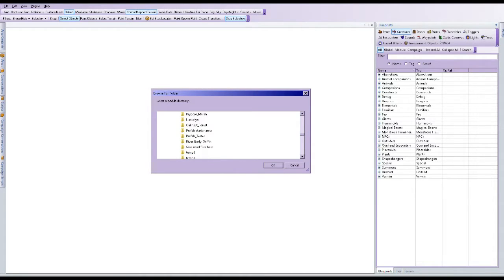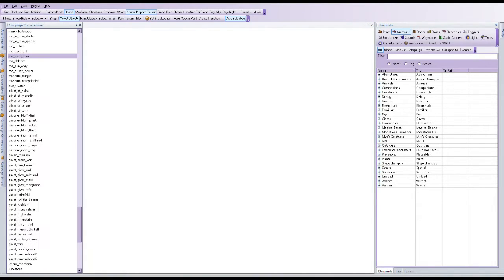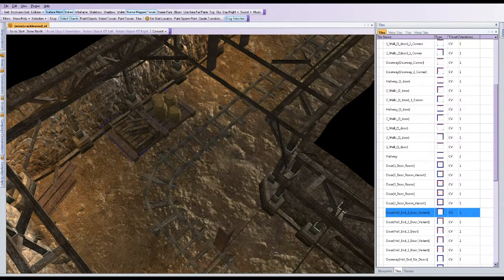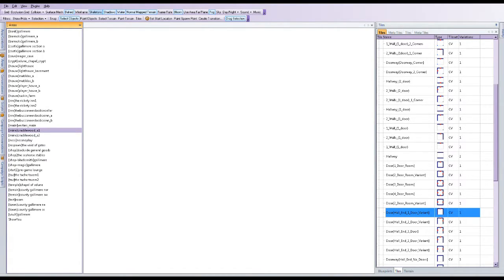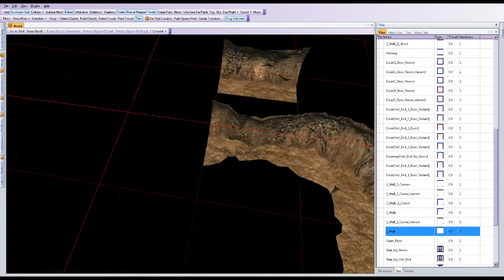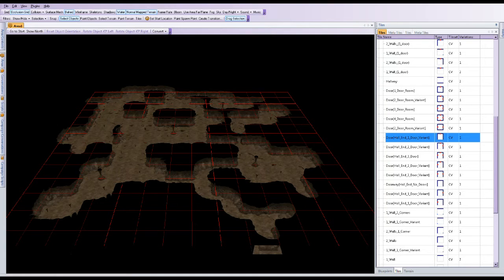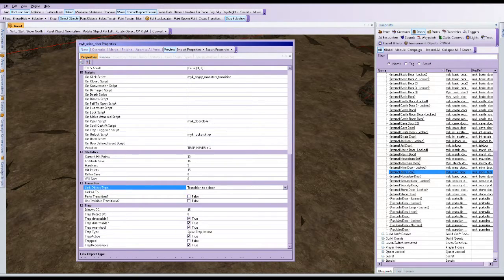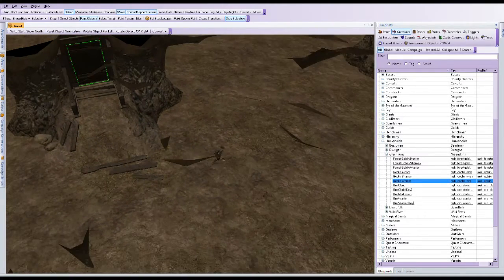Shockwolf's NWN2 Toolset Basic Rundown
As a very experienced user of the Neverwinter Nights 2 toolset and the creator of Wulverheim, I am providing a brief explanation of the NWN2 toolset and how I use it.  I made this to show a couple of guys I was working with a while back to help with ideas.

If anyone wants to learn how to use this toolset, then I recommend going